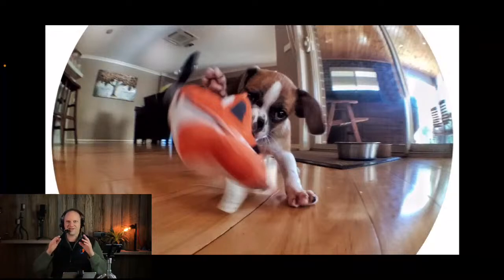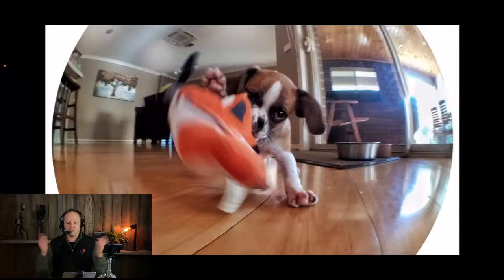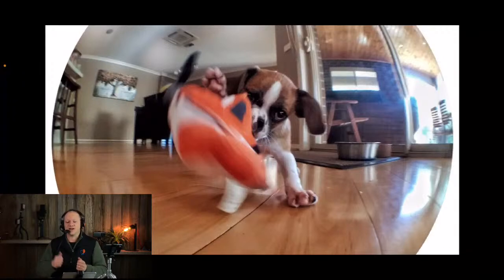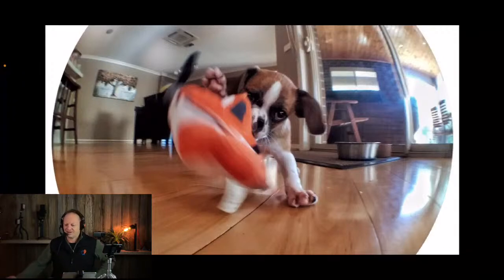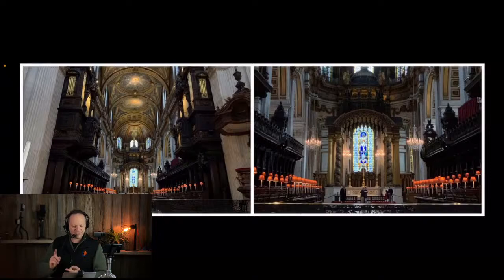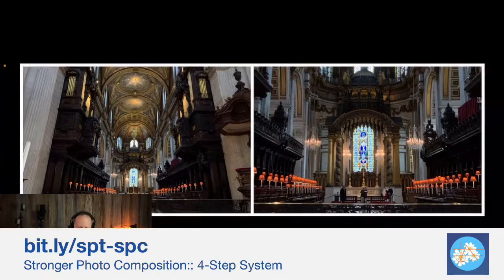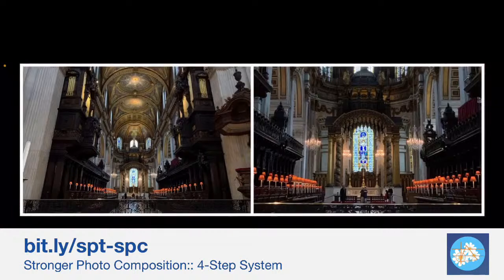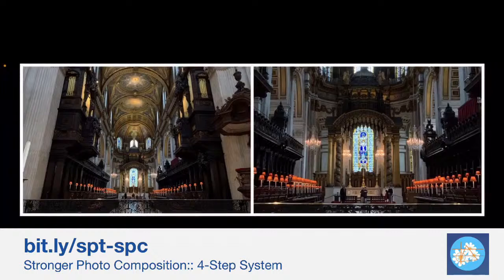Subject to Lens Distortion - Forced Perspective | Daily Photo Composition Tips | Day 9/30 Live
Objects in a photo can appear larger or smaller than they really are, depending on how close they are to the wide-angle smartphone camera lens. A classic example of forced perspective can be seen in photos of people who pose as if they're holding up the Leaning Tower of Pisa. However, you can also create a forced perspective without changing your distance from the subject by selecting a capture angle with a more distant background.
These tips are out of my Stronger Photo Composition: 4-Step System (course and eBook). This system avoids the overwhelm of over 100 compositional techniques and tools. It is like a pre-photo checklist to intuitively combine multiple techniques to enhance the viewer experience.

This system is the most comprehensive photo composition resource for all smartphones and cameras.
To learn more about the Stronger Photo Composition: 4-Step System go
Enjoy the video? A small way to say thanks is coffee!

Be passionate, Be creative and Stay curious

- Mike